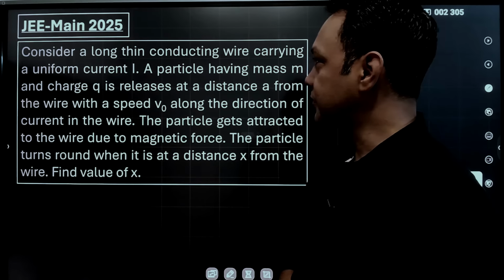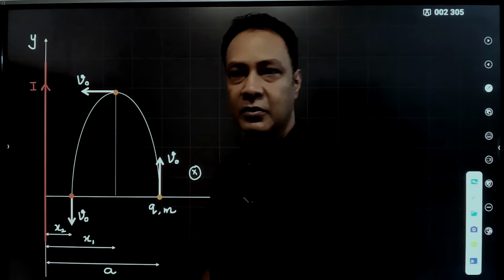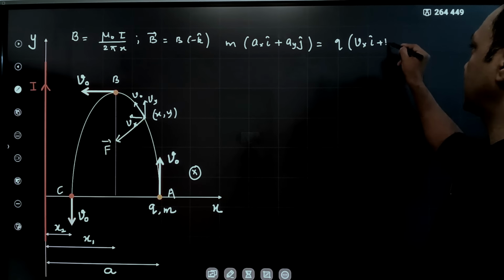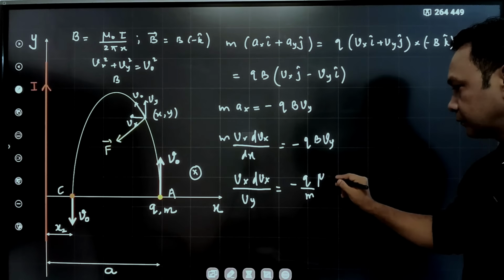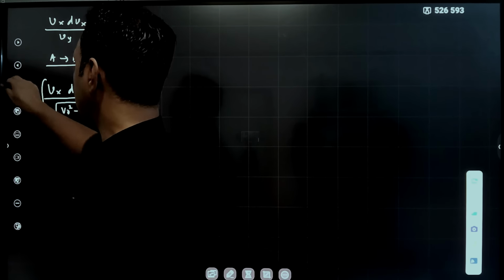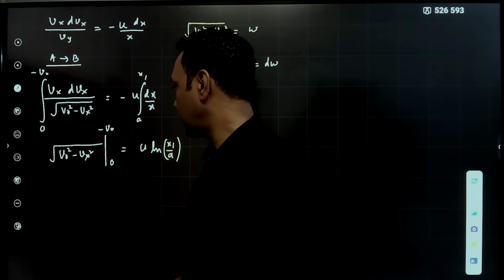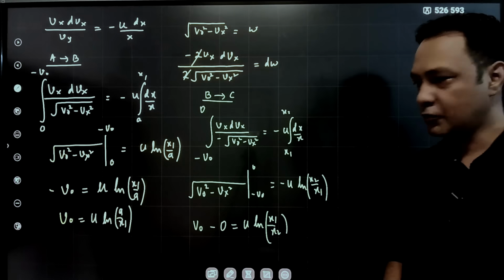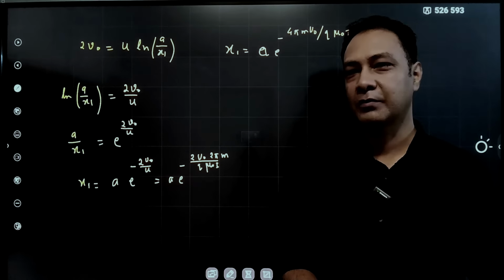Magnetic Effect of Current – The JEE Puzzle You Can’t Ignore!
🔥 IIT-JEE Main January-2025  Physics Puzzle 🔥
Charged particle + long wire + magnetic force = one elegant solution.
Learn how to calculate the turning point x using core magnetism concepts.